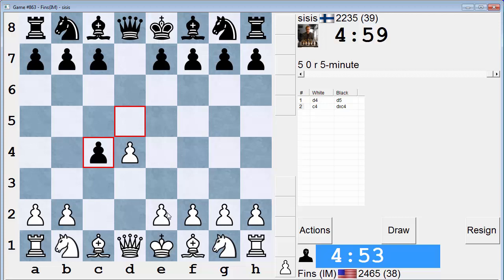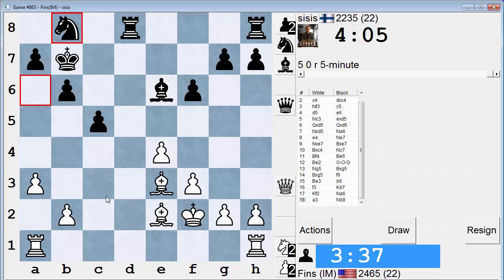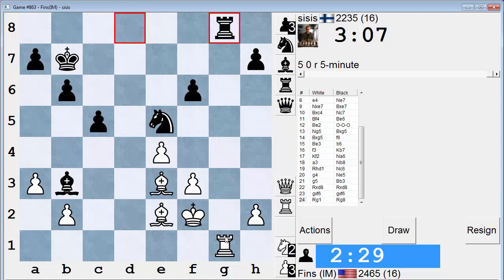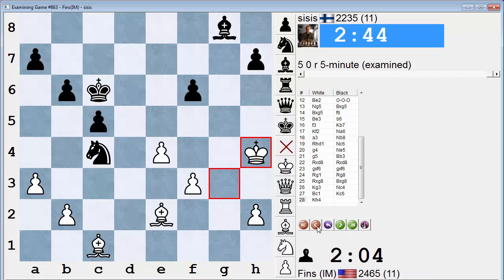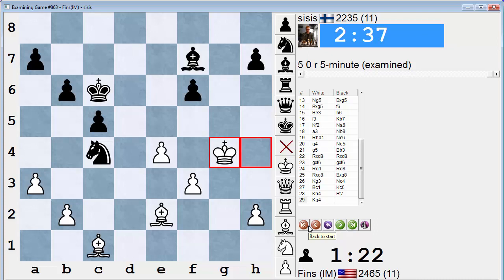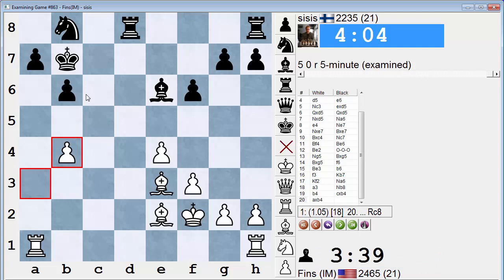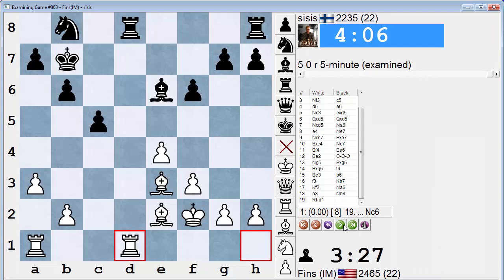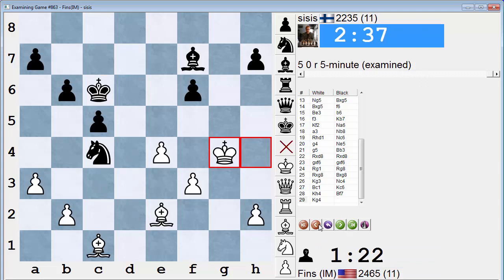Blitz Chess #78: IM Bartholomew vs. sisis (Queen's Gambit Accepted)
Minority attack, or majority play? It's often unclear.